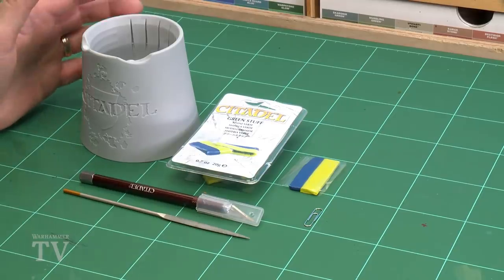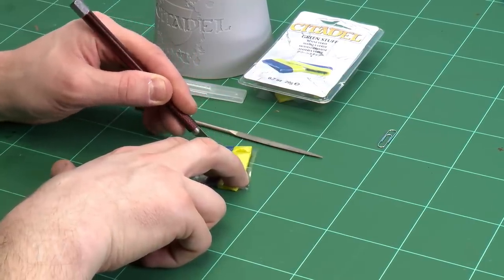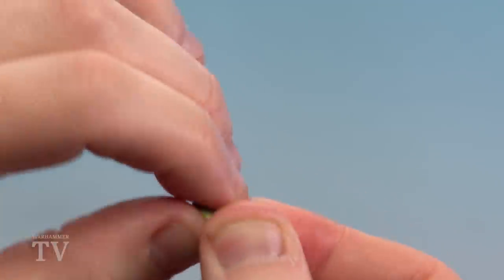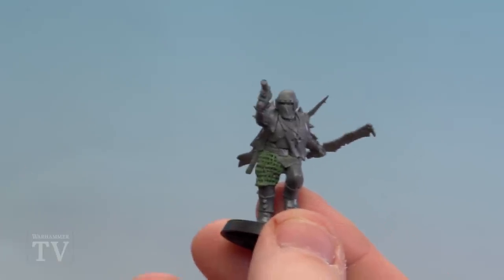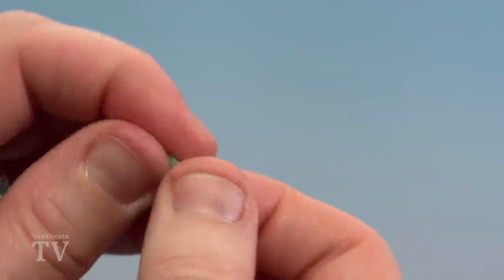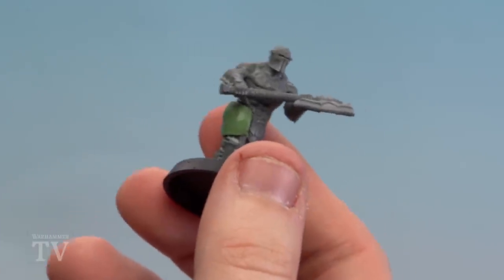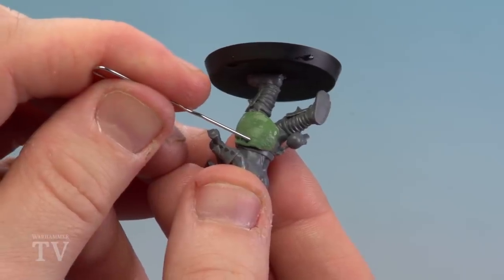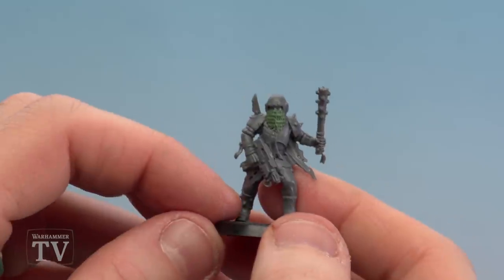How to Build: Sculpting Green Stuff Chainmail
Always wanted to know how to make chainmail for your miniatures? Well, today's Tip of the Day has got you covered.

This guide is perfect for customising a huge range of models and if you're feeling inspired, you'll want some Green Stuff to get started